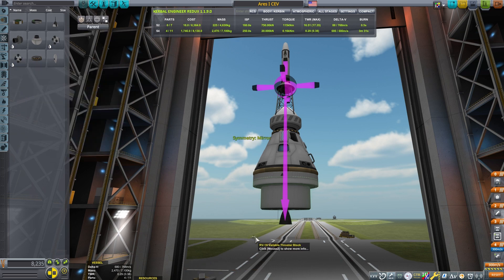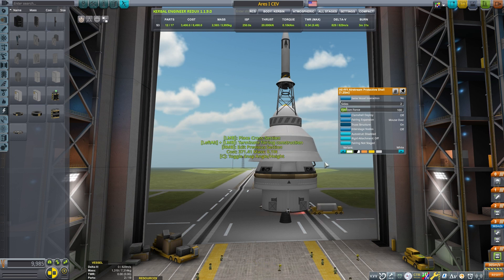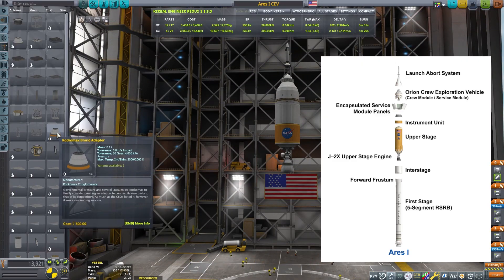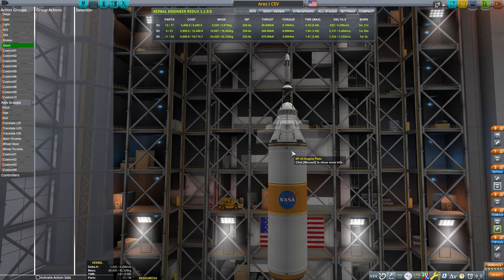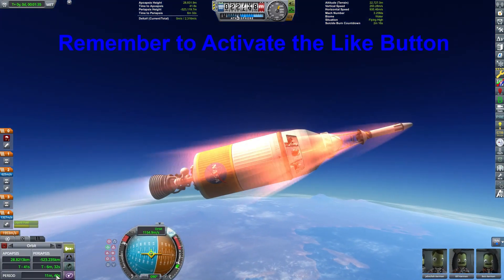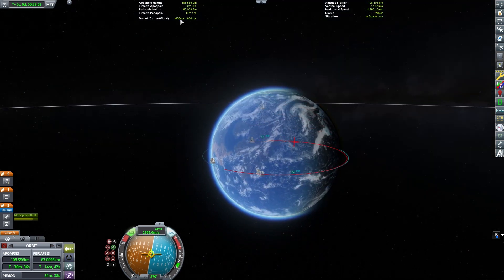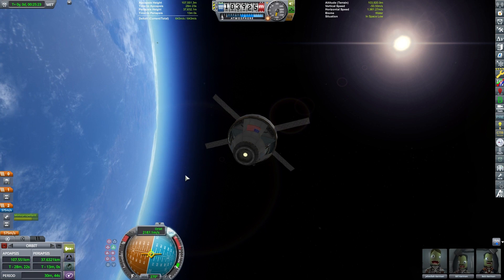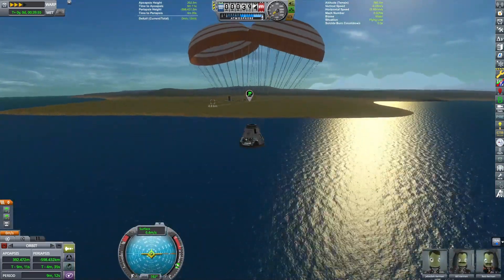The SLS Artemis Program's Forerunner: The Constellation Project Ares I and Orion CEV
The video looks at a favorite rocket of mine, the Ares I. This was to be the rocket to take NASA and ESA astronauts into Low Earth Orbit as part of the Constellation Project. This was to be the successor to the Apollo and Space Shuttle Programs.